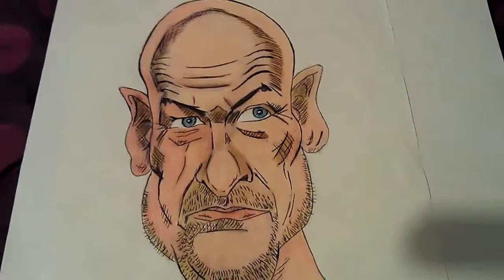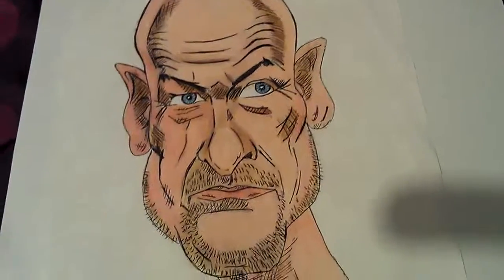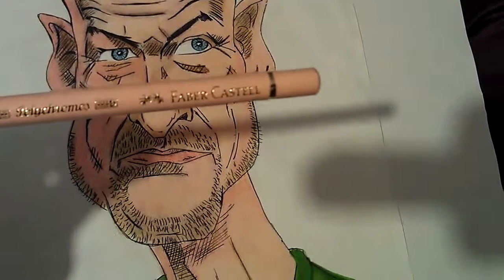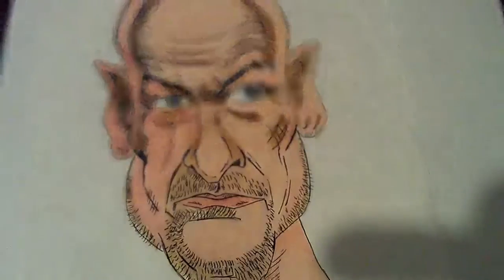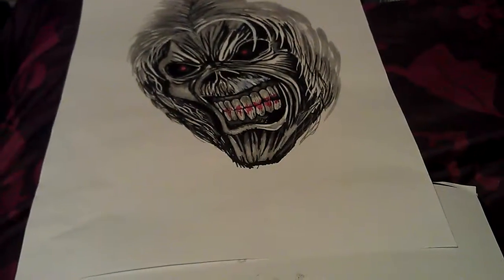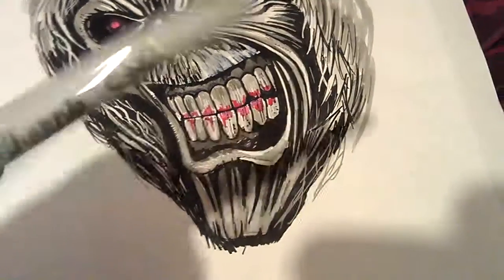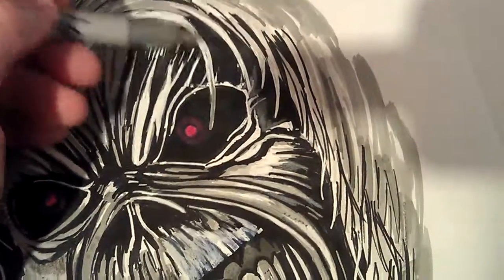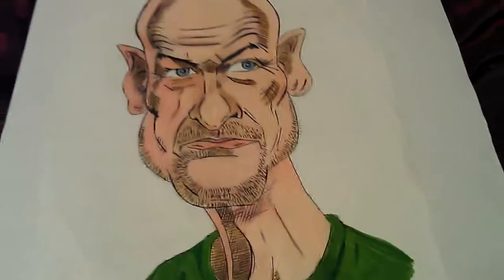My drawing of Locke from lost. And Eddie from Iron maiden :-)